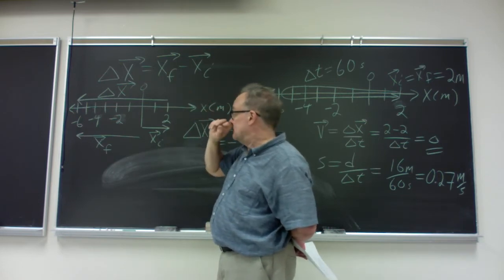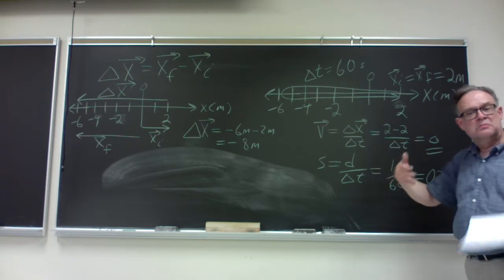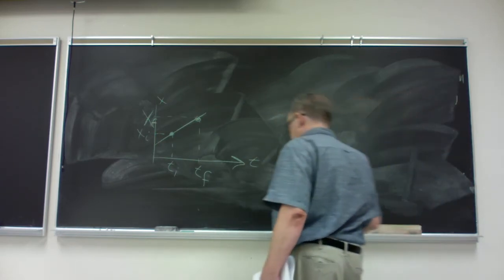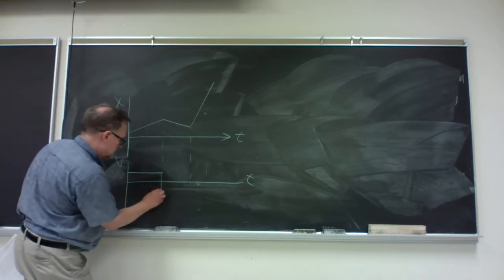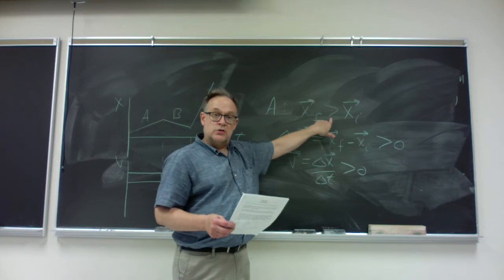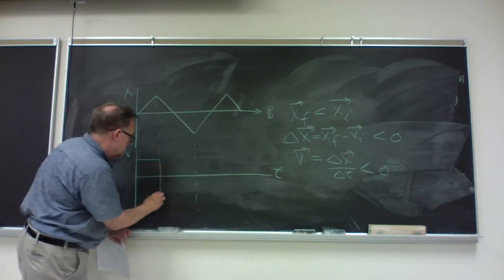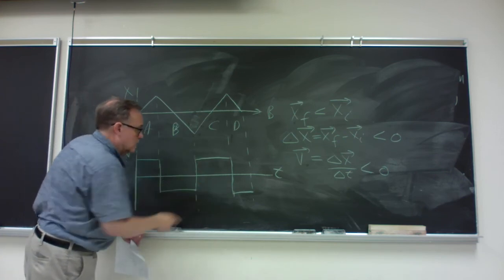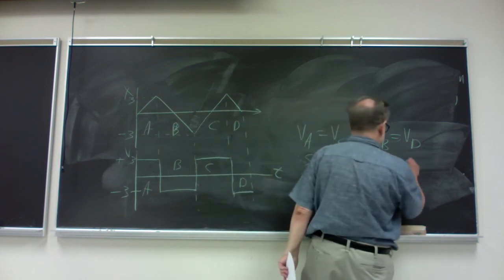Chapter 2 1 4